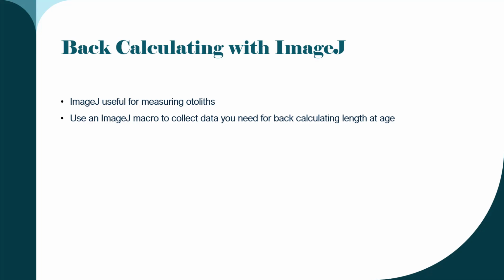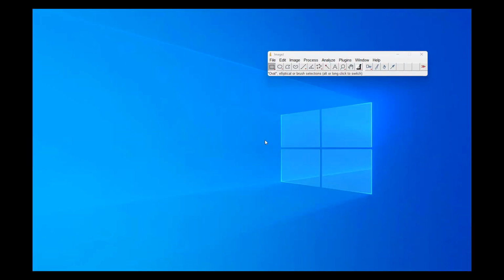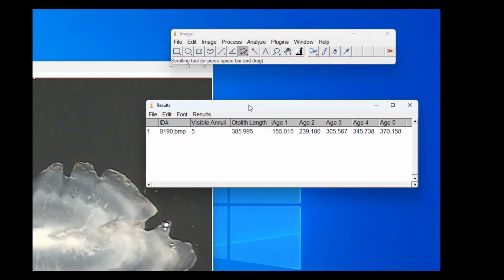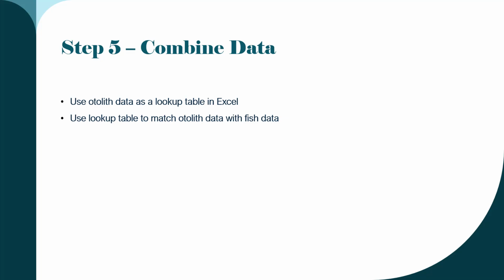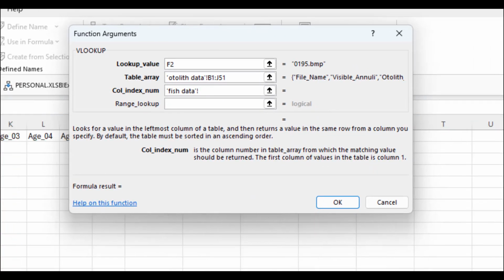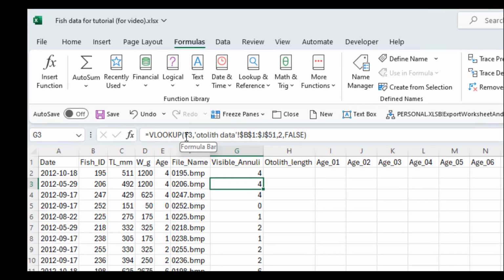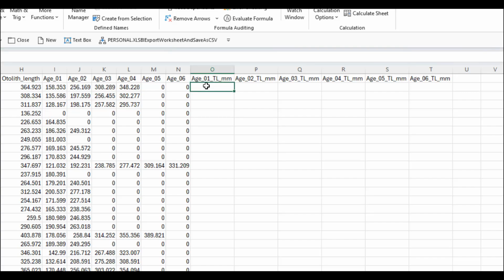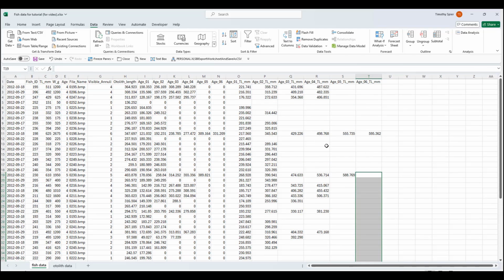Back Calculating with ImageJ Tutorial - LATEST VERSION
Here is the latest version of my tutorial for using ImageJ with Excel to back calculate length at age for fish. The ImageJ macro I use can be found at: